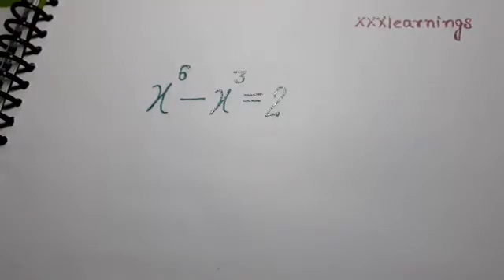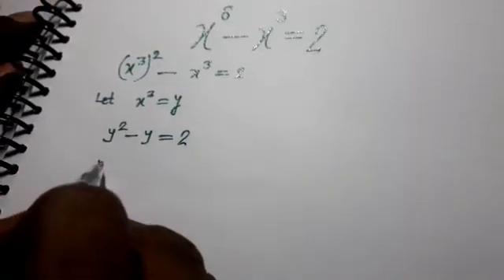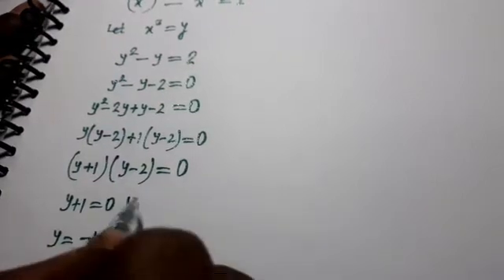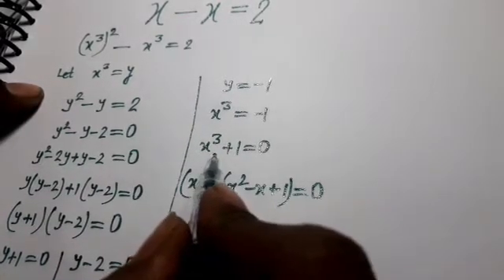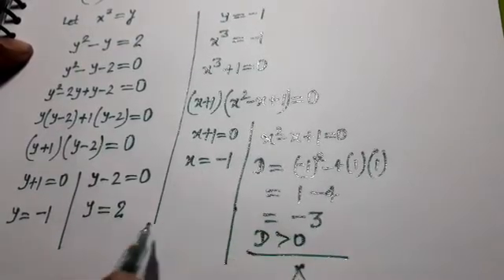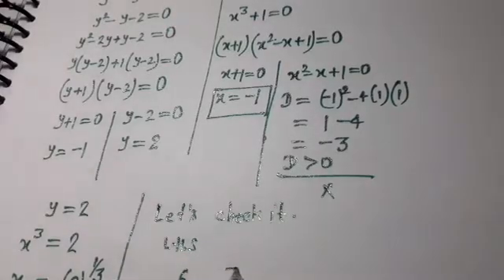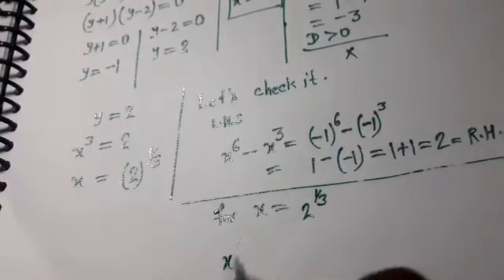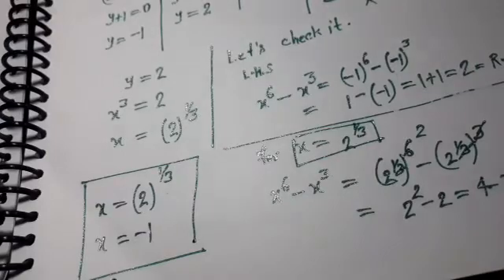A Wonderful Olympiad Problem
Welcome to Olympiadlearning!

We make videos for math and science for all grades. Our goal is to help students understand these subjects in a fun and engaging way. We believe that everyone can learn math and science, and we want to make it as easy as possible for you.

        What We Offer:

High-quality video lessons: Our videos are well-produced and easy to understand. We use clear explanations, animations, and examples to make sure that you get the most out of each lesson.
A variety of topics: We cover a wide range of math and science topics, from basic algebra to advanced calculus. We also have videos on other subjects, such as physics, chemistry, and biology.
Practice problems: We provide practice problems at the end of each video so you can test your understanding of the material.
A supportive community: We have a friendly and supportive community of learners who are always happy to help each other.

    Why Choose Olympiadlearning?

We are passionate about math and science. We believe that these subjects are essential for success in life, and we want to help you learn them.
We are committed to making learning fun and engaging. We know that math and science can be challenging, but we want to make the learning process as enjoyable as possible.
We are here to help you succeed. We have a team of experienced educators who are always happy to answer your questions and provide support.

Our Olympiad Maths Practices.

In our Olympiad mathematics YouTube channel where students can discover the exciting world of advanced mathematics and take their skills to the next level. My channel is dedicated to helping students prepare for the following below most challenging mathematical Olympiad exams , IITJEE by providing comprehensive and in-depth video tutorials covering a wide range of topics.

Here are some of the Olympiad mathematics competitions:

1. International Mathematical Olympiad (IMO)
2. European Girls' Mathematical Olympiad (EGMO)
3. Balkan Mathematical Olympiad (BMO)
4. North American Math Olympiad (NAMO)
5. Asian Pacific Mathematical

I would appreciate if you give your valuable time for this channel .